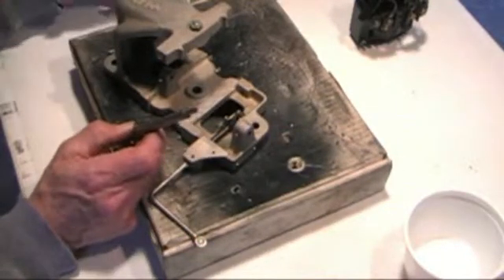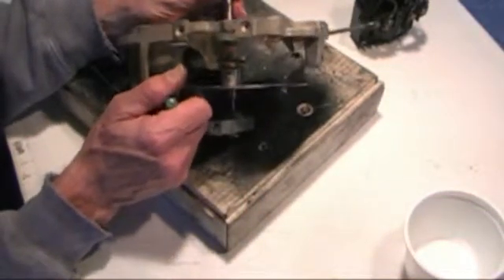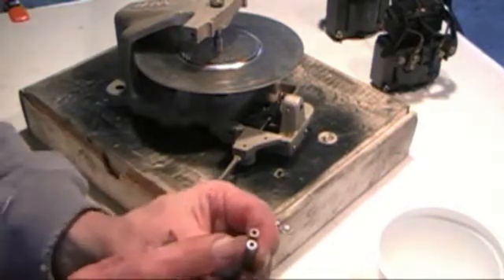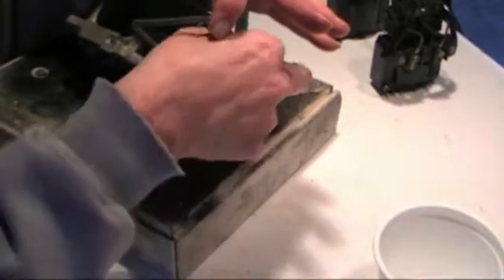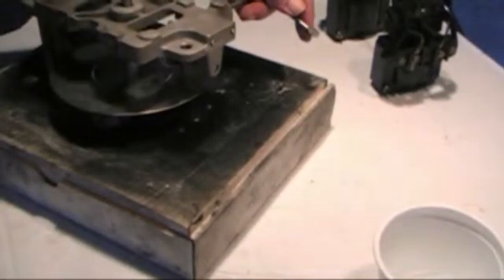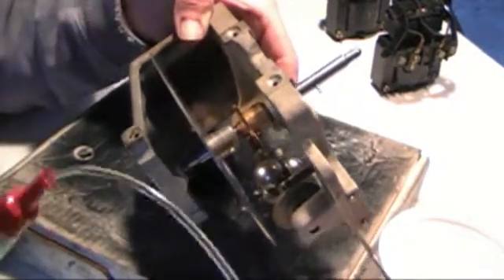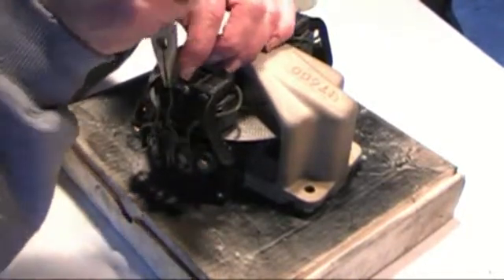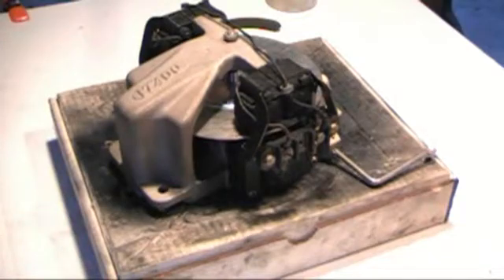Victor Electric Part 3 of 4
The tear down and cleaning of a Victor induction electric motor.